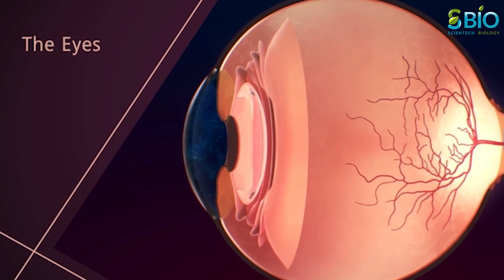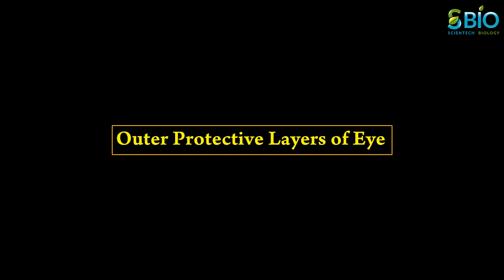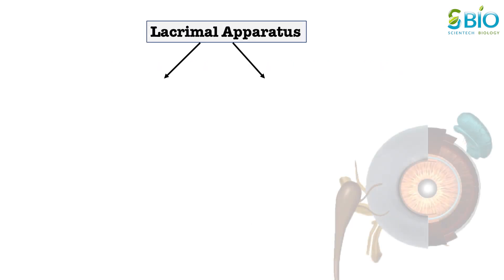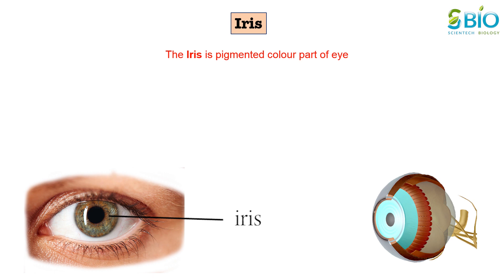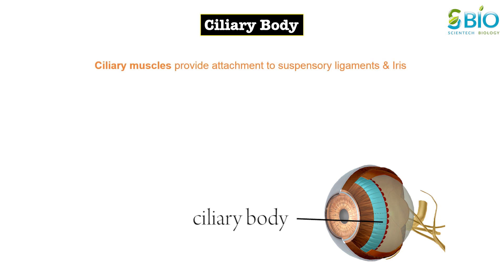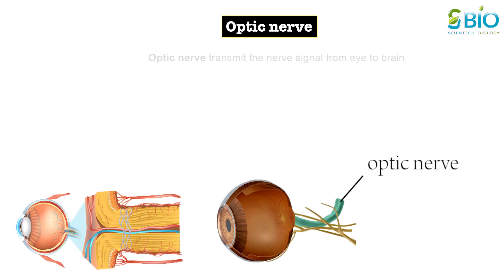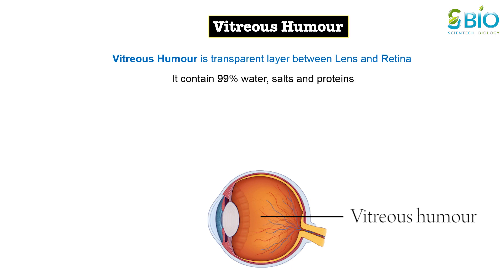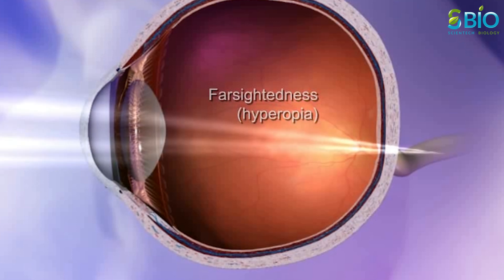Structure of Human eye I Anatomy of Eye I Human eye diagram I How eye works I Physiology of eye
Video Credit: Nervous system animation and 3D model footage courtesy of Visible Body.
Structure of the eye is an important topic to understand as it is one of the important sensory organs in the human body. It is mainly responsible for vision, differentiation of color and maintaining the biological clock of the human body.The human eye can be compared to a camera as both works by gathering, focusing, and transmitting the light through the lens for creating an image of an object.To understand more in detail about our eye and how our eye functions, we need to look into the structure of the human eye.

To know in detail watch the video...
Press the bell icon to stay update If you have any query mail me - more My channel video playlist Educational video playlist video playlist Video playlist Follow me on social website:YOUTUBE FACEBOOK of skeletal system On Cancer Cycle in Female reproductive system of Male reproductive system to find Bleeding time of Human Brain vitamins full concept (vitamins के ऊपर concept) How to boost immunity (Immunity को कैसे strong करे) kidney stone full concept (Kidney stone के ऊपर पूरी जानकारी) Sonography (sonography के ऊपर पूरी जानकारी) cesarean video (Cesarean delivery के ऊपर पूरी जानकारी) blood & its component (Blood और इसके components की जानकारी) schedule video (vaccine chart की जानकारी) pregnancy week by week concept on cholesterol and physiology of respiratory system diabetes foods video colorblind test video anatomy of heart level to test Thyroid of respiratory system you’re hearing Test for good eyesight and physiology of human ear 20 protein rich foods level check me kya khaye of eye, structure of eyeball, structure of eye class 10, structure of eye diagram, structure of eyeball ppt, structure of eye ppt, structure of eye class 11, structure of eye animation, structure of eye 3d animation, structure of eye physiology, structure of eyebrow, structure of eye video, structure of eye pdf, structure of eye and its function,human eye diagram,how eye works,how eye works 3d ,Anatomy and physiology of eye,Structure of Human eye,Anatomy of Eye, Human eye diagram, How eye works, Physiology of eye,human eye